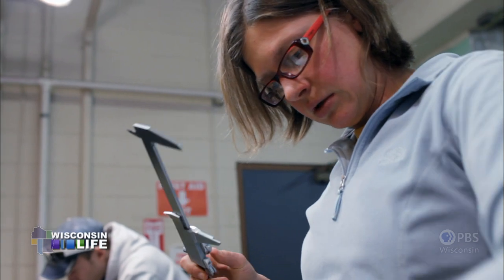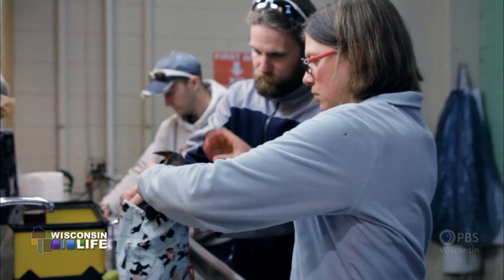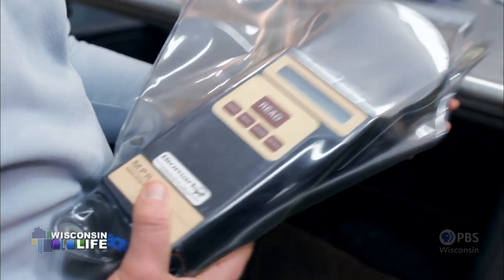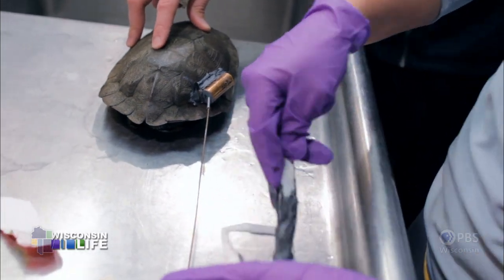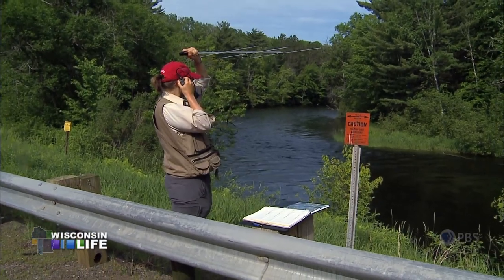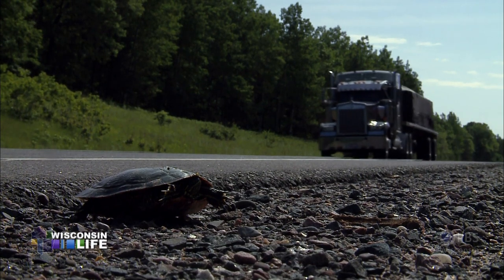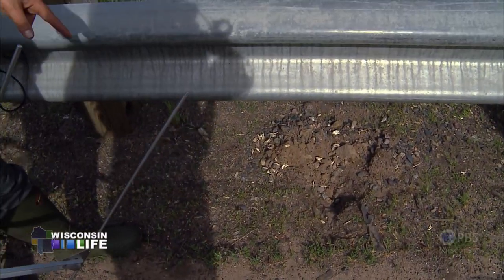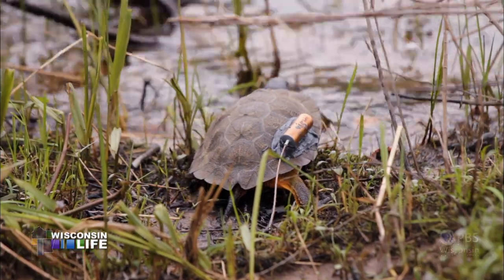Wisconsin Life | Turtle Tracker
Carly Lapin is a Department of Natural Resources Conservation Biologist assigned to study wood turtles in northern Wisconsin.  She uses radio transmitters to track wood turtles on the Tomahawk, Namekagon and Totogatic Rivers, and her research will be used to enhance the survival rates for this state-threatened species.